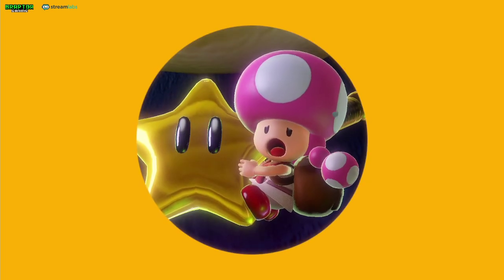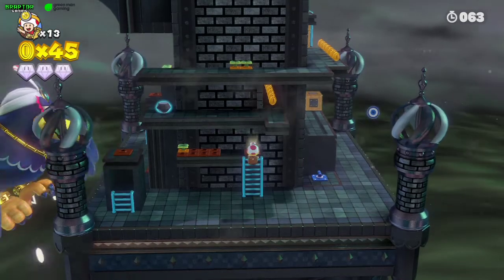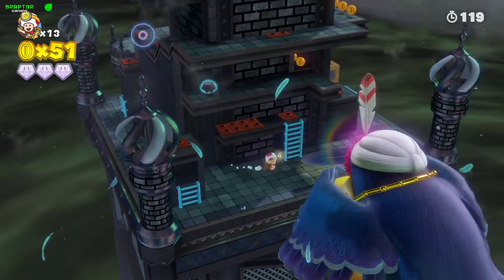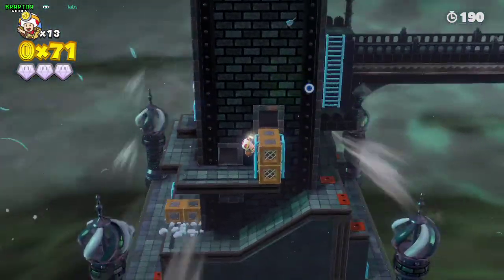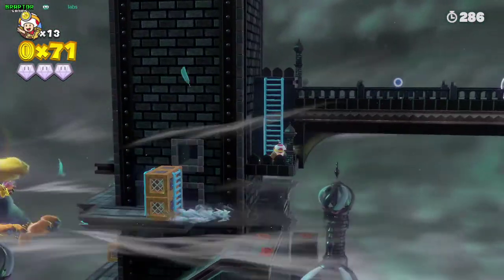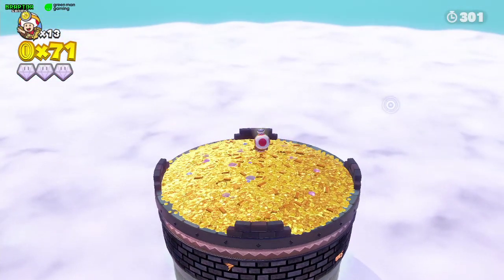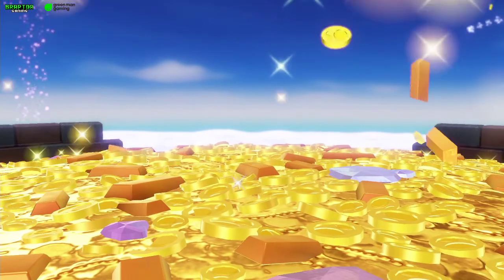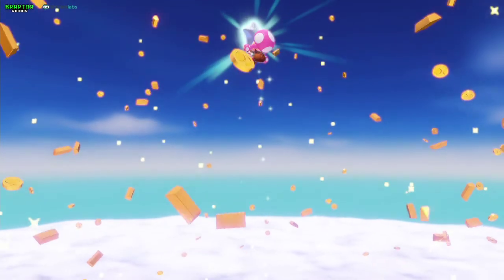Captain Toad Treasure Tracker Guide: 1 18 Wingo’s Watchtower